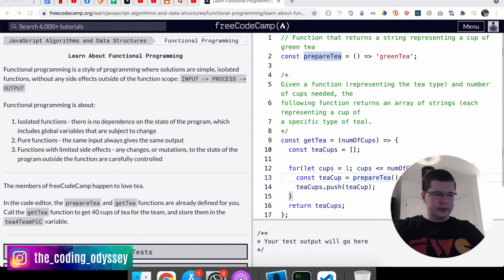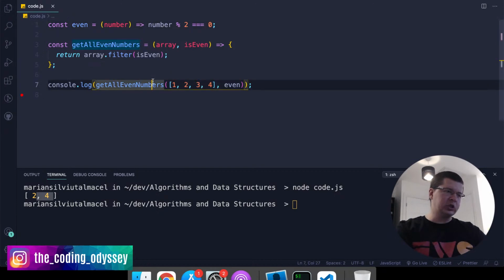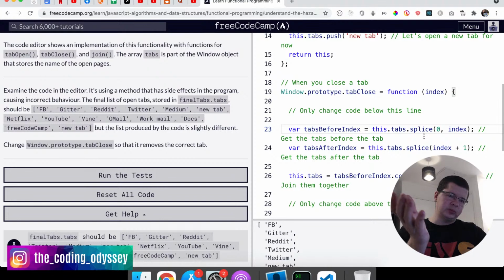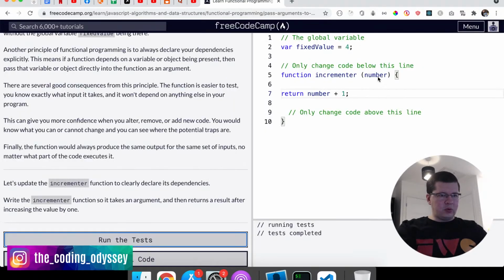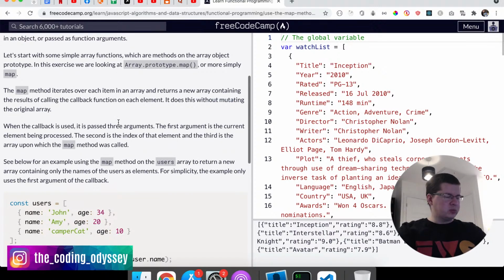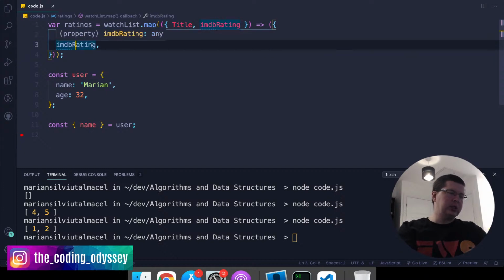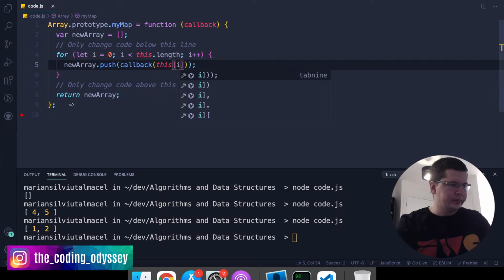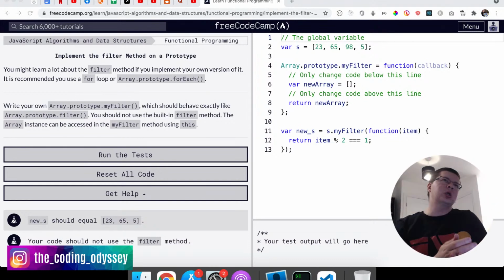Study Coding With me Live - Algorithms and Data Structures - Freecodecamp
This is the number 16 live in a long series of lives I will be doing going through the Freecodecamp - Algorithms and Data Structures javascript series from start to finish.

At the moment we are starting the Functional Programming module.

This is going to be exciting.